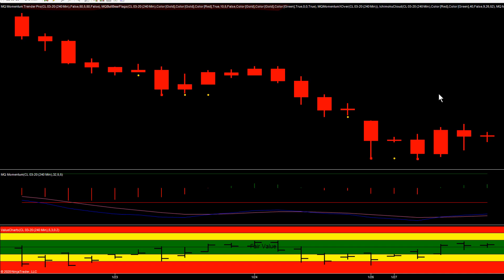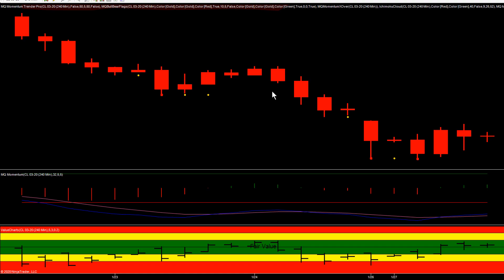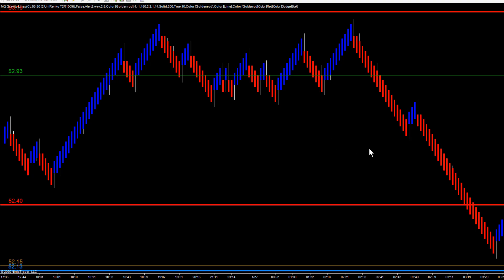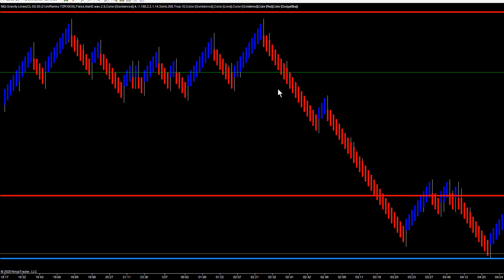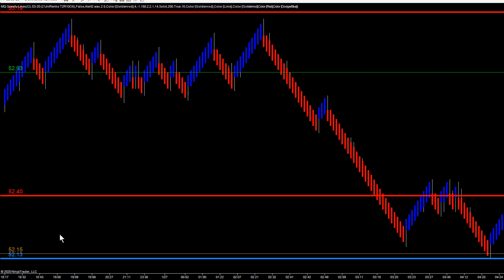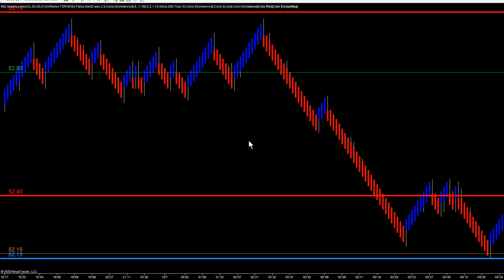Trading With Gravity Lines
Trading With Gravity Lines. At Base Camp Trading we have multiples tools that can help us trade. The Gravity Lines Indicator is our road map to targets.

Start your 30 Day Trader Challenge and Take Your Trading To The Next Level!